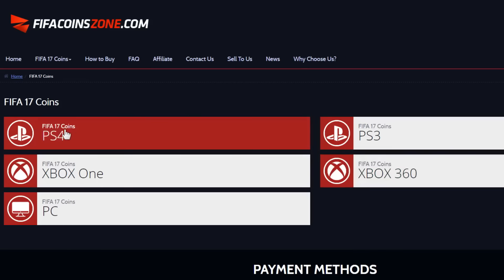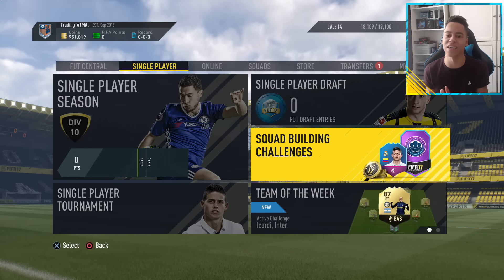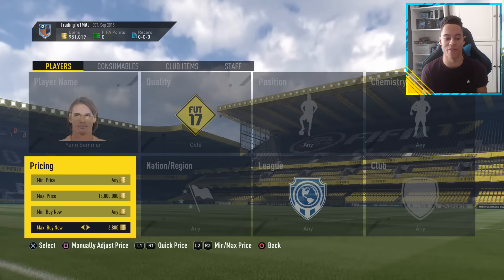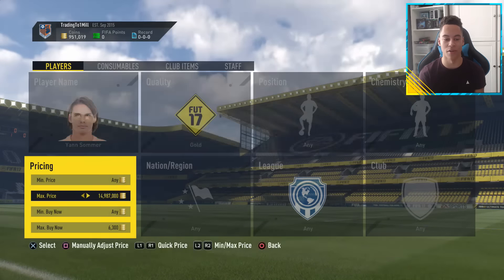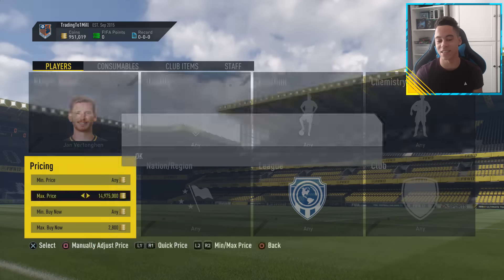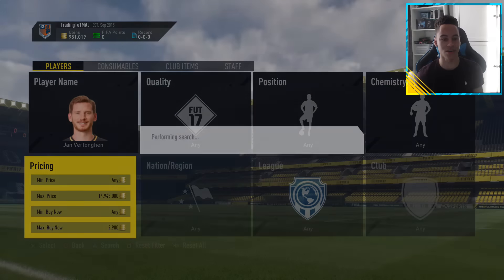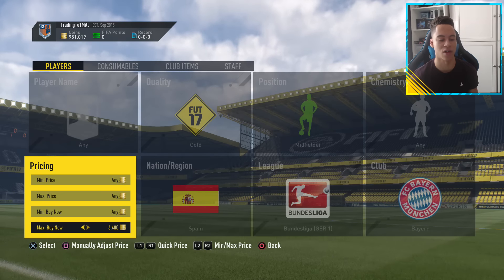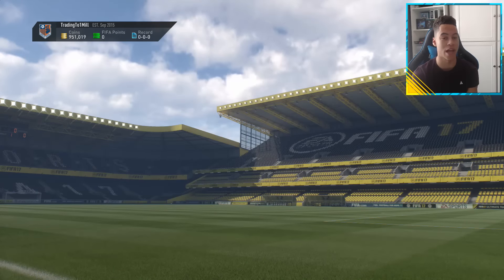FIFA 17 | SNIPE THESE PLAYERS NOW - FIFA 17 BEST PLAYERS TO SNIPE (BEST SNIPING FILTERS RIGHT NOW!)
Fifa 17 one of the best sniping filters. This sniping filter is a higher budget high profit filter with lots of cards listed up. In this video I show you one of the best sniping filters with some live sniping and some live sniping reactions.

This sniping filter is one of the best trading methods on fifa 17 and it will always work. This sniping filter works for trading trading with 10k, trading with 50k, trading with 100k, and even trading with 1 million coins.
It is a very easy trading method and is perfect for beginners.
In this video I show you one of the best trading methods on fifa 17, give my trading tips and show you one of the best sniping filters!

Title: FIFA 17 | SNIPE THESE PLAYERS NOW - FIFA 17 BEST PLAYERS TO SNIPE (BEST SNIPING FILTERS RIGHT NOW!)